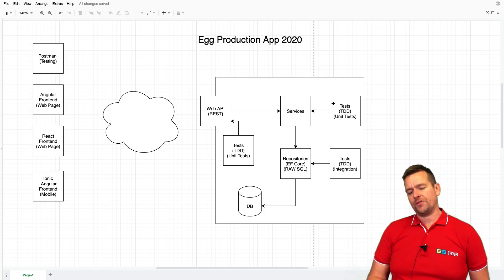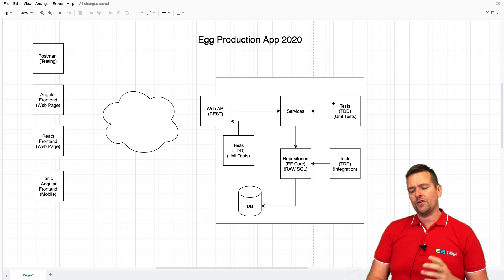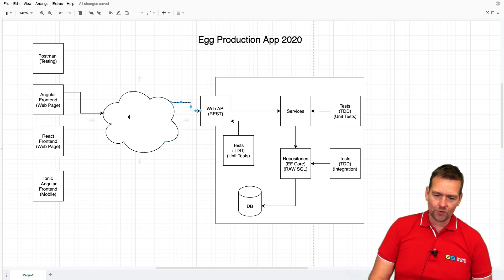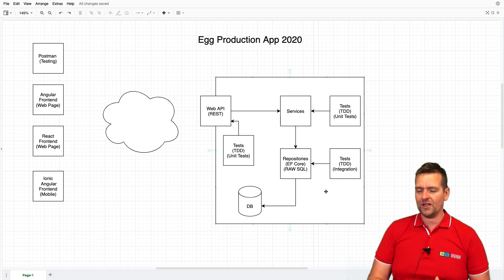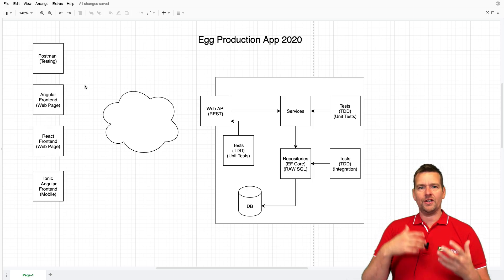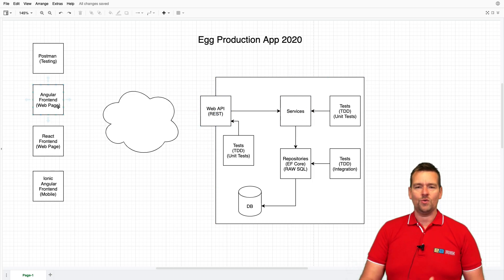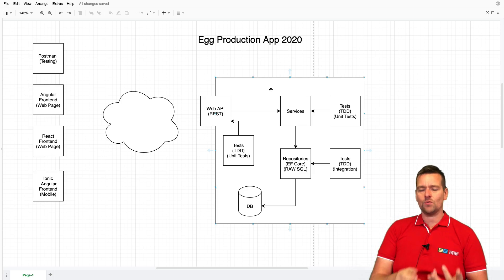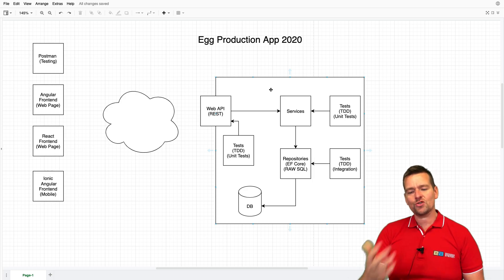Egg Production App | FullStack | S1P1 | Overall Introduction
Hi and welcome all..

This video is part of this Series from 2020, which is an upgrade of my Full-stack series from 2018, with a more domain driven mindset:

In the Series I will talk about creating a Web Application for Managing Chickens and also there egg production.

We will be using a .NET backend and a Angular Frontend (Later React and Ionic)
We will be using CLEAN architecture, Parts from Onion Architecture and Parts from Hexagonal Architecture, to create a solid, testible codebase, where you in the end have a easy time figuring out what code parts go where depending on who/what area has the responsibility for the code.
We will be using Test Driven development for most parts of the Application beginning with the services in the CORE of the Onion. (More explained in the videos)
We will be using Entity Framework Core and Pure SQL for working with our Data Source.
In general this is the 2020 version of my series from 2018 and alot have changed :)

All code will be tagged, so its easy to get to the code that belongs to each video, for instance video s1p12, you can checkout using "git checkout s1p12" and get to the point where I am at in the beginning of the video.  Notice some videos do not have tags, then go to the one closest.

I hope you find the videos valuable and as always I try to go a long way to make things look more like real world scenarios, and not just a TODO App.

Let me know if you have any questions in the comments and I hope I can find some time to answer them :)